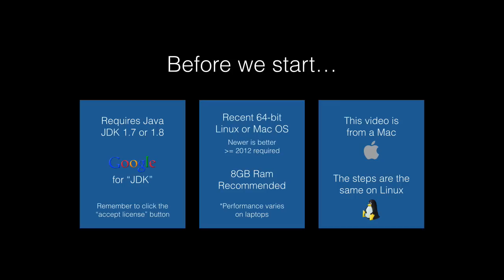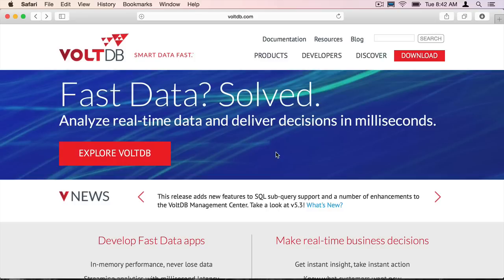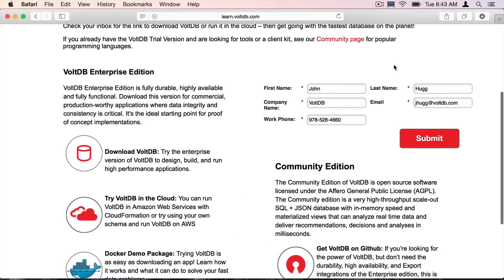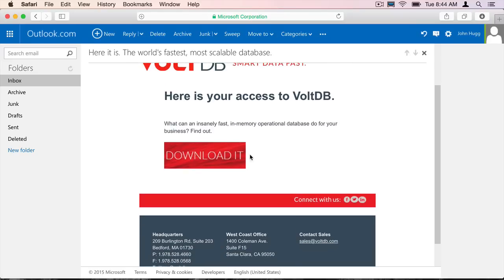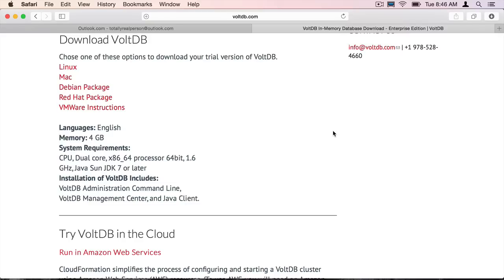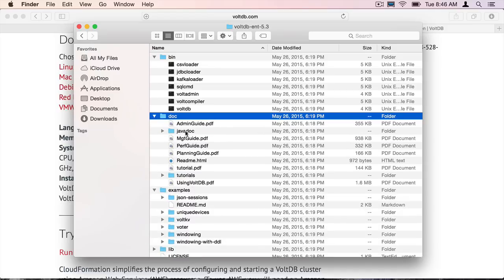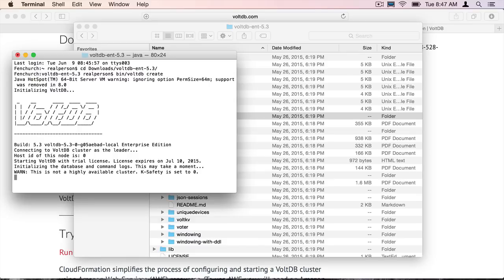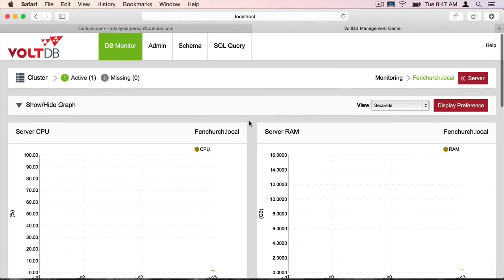VoltDB How-To: Downloading and Running VoltDB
NOTE: PLEASE SEE THE UPDATED VERSION OF THIS VIDEO FOR THE LATEST ON DOWNLOADING AND RUNNING VOLTDB IN V6

In this brief VoltDB How-To, Founding Engineer, John Hugg will discuss the first steps in getting started with VoltDB: downloading VoltDB from the website and getting it running for the first time.